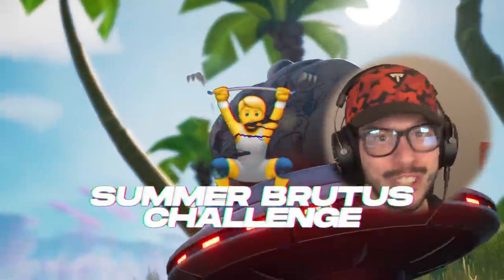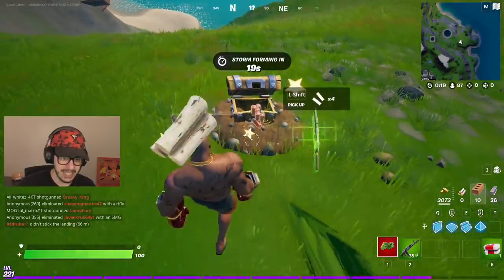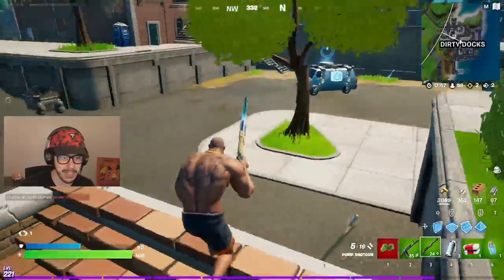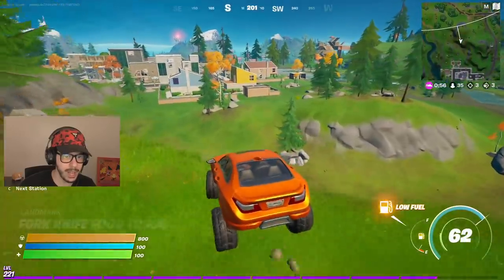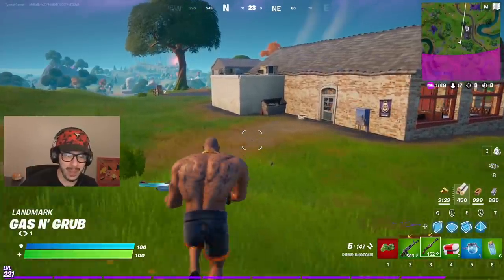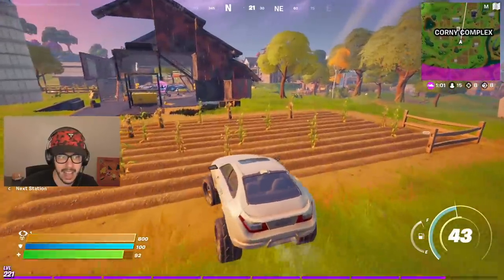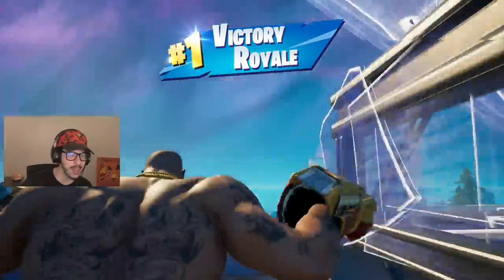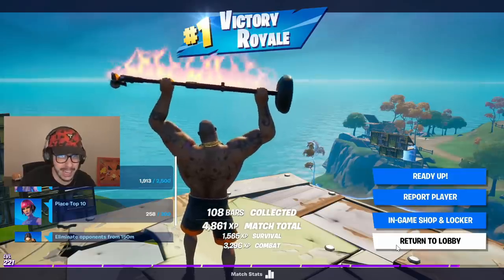The *GROTTO* SUMMER BRUTUS Challenge!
Summer Brutus challenge Fortnite Chapter 2, Season 7 gameplay with Typical Gamer!